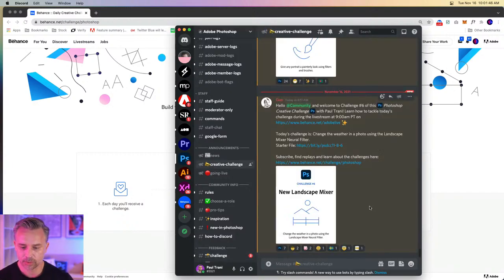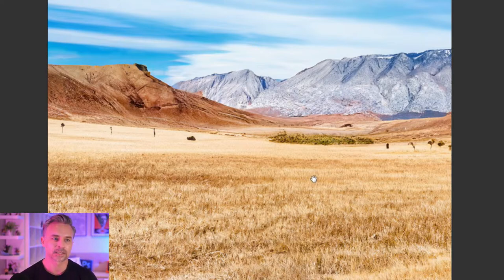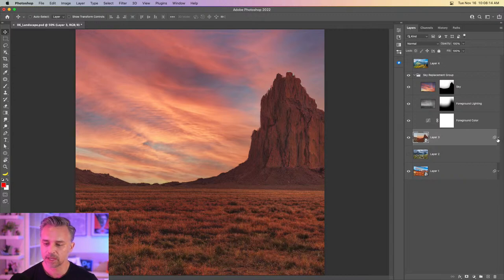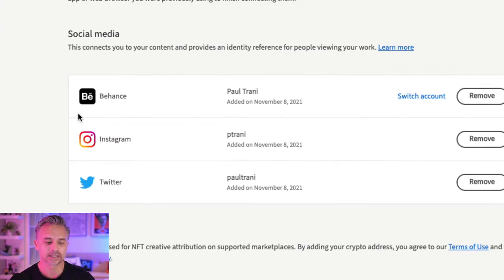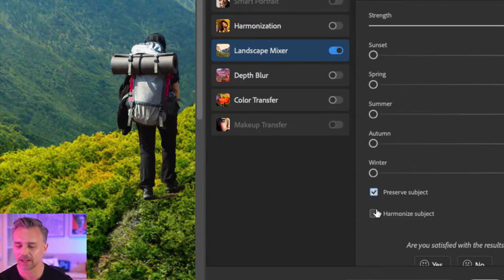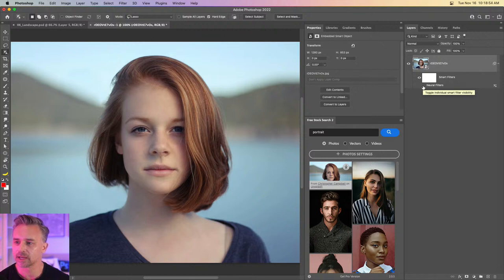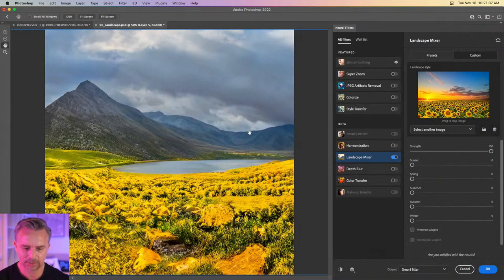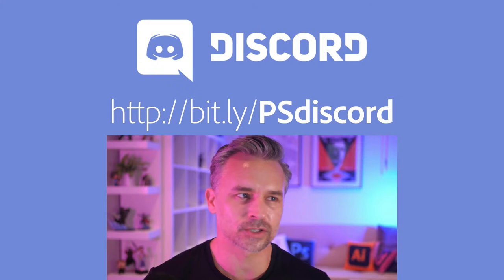Photoshop Daily Creative Challenge - New Landscape Mixer | Adobe Creative Cloud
CHALLENGE: Change the weather in a photo using the Landscape Mixer Neural Filter.

Join your host Paul Trani each morning at 9:00am PT to learn how to approach each challenge using Photoshop. Complete 9 challenges by Friday, November 19th, and you’ll be on your way to sharpening your skills. Get your questions answered, see what the community is creating and get feedback on your work!

Chapters
00:00 Start
03:00 Neural Filters - Landscape Mixer w/output as smart object
05:16 Adjusting landscapes from snowy to autumn w/ Landscape Mixer
05:57 Sky Replacement paired with Landscape Mixer
09:14 Attaching metadata to the image - verifying image
14:02 Preserve subject when using the Landscape Mixer
17:09 Showing the results of the Landscape Mixer on a portrait
19:03 Applying the Landscape Mixer when referencing a custom photo
20:57 Use reference that closely matches the source file
23:00 Showing a good examples made from the Landscape Mixer